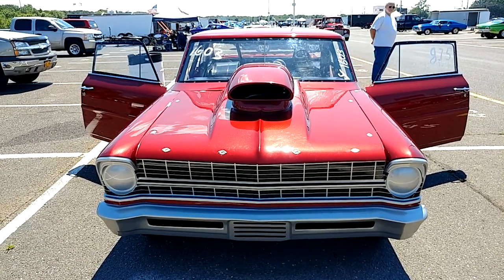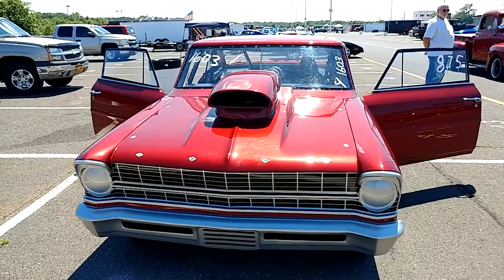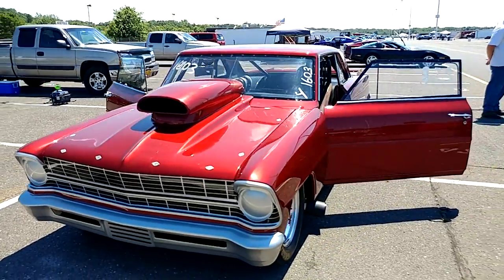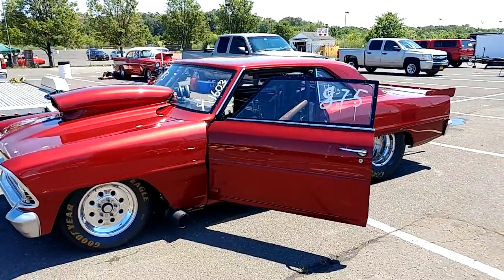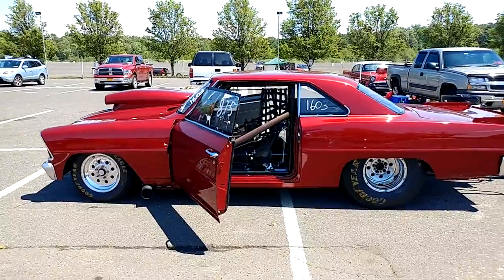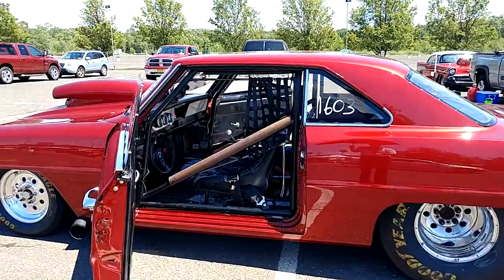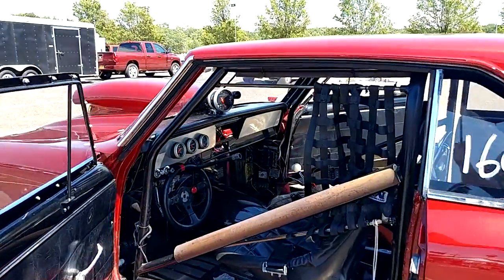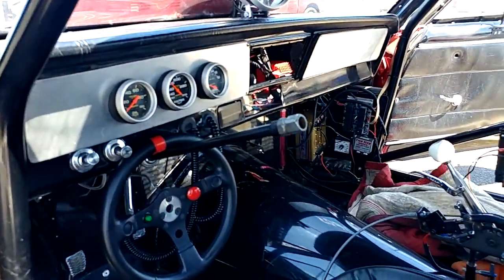1966 RED CHEVROLET NOVA RACE CAR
1966 RED CHEVROLET NOVA RACE CAR